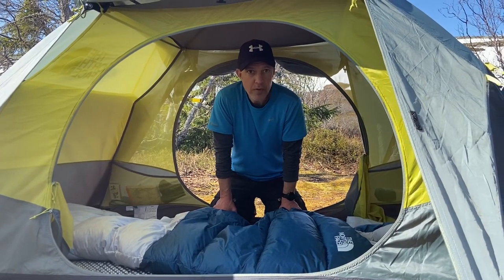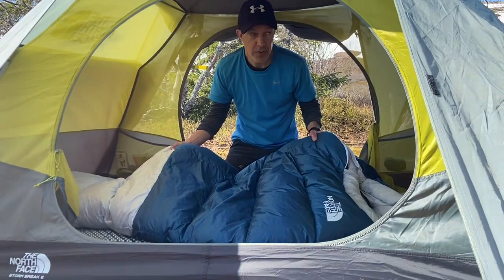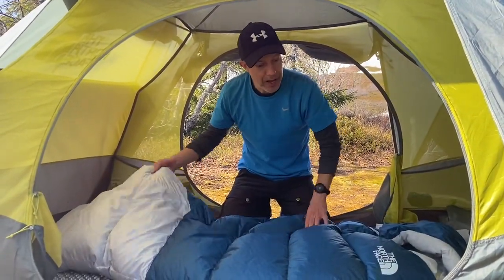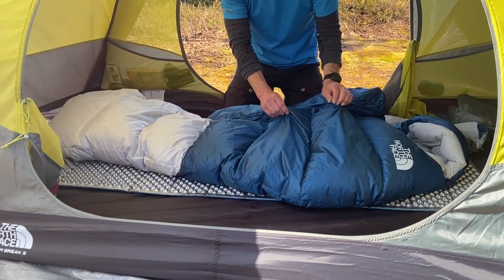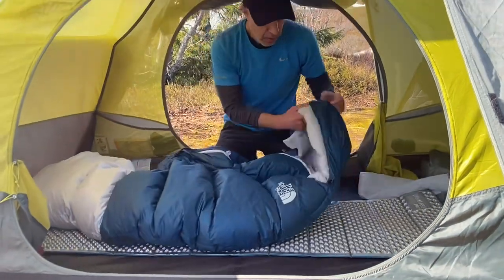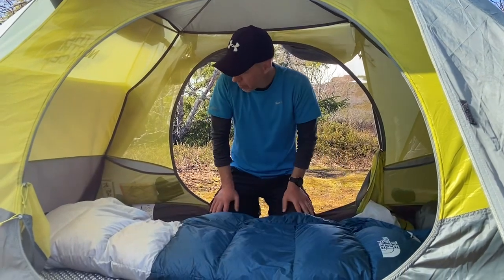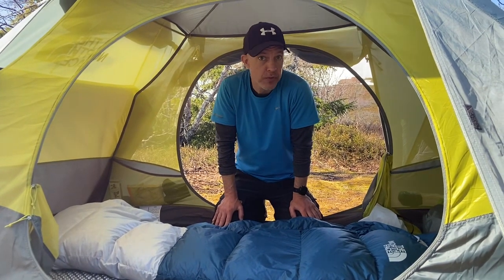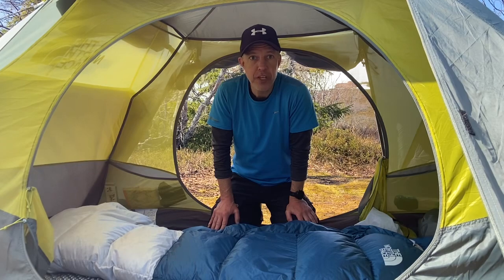North Face Blue Kazoo Review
Review of the North Face Blue Kazoo 20 degree sleeping bag